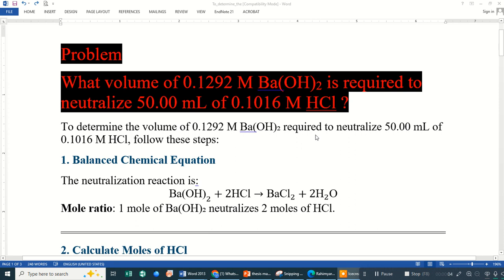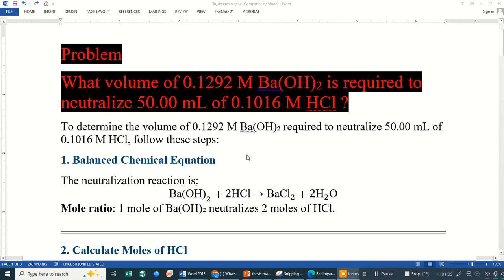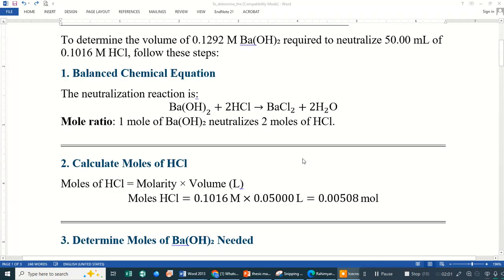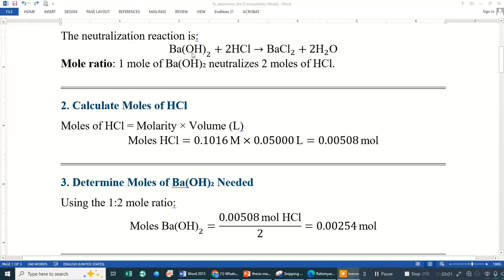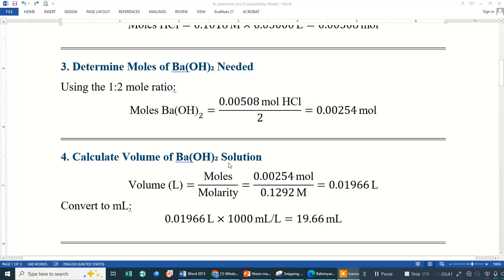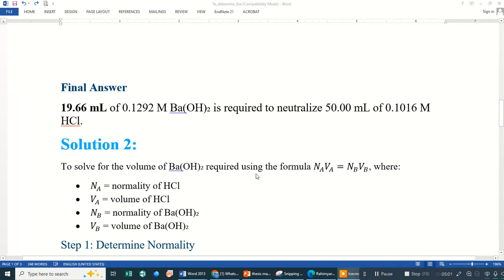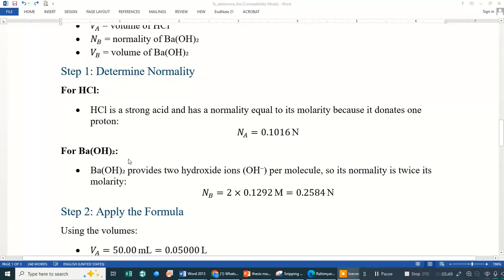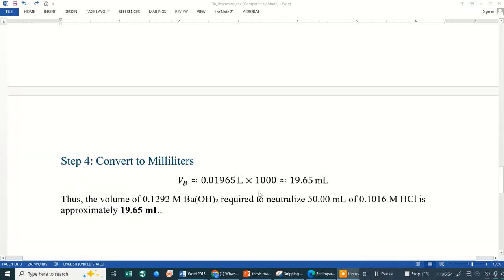volume of Ba(OH)2 required to neutralize 50.00 mL of HCl ?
What volume of 0.1292 M Ba(OH)2 is required to neutralize 50.00 mL of 0.1016 M HCl ?